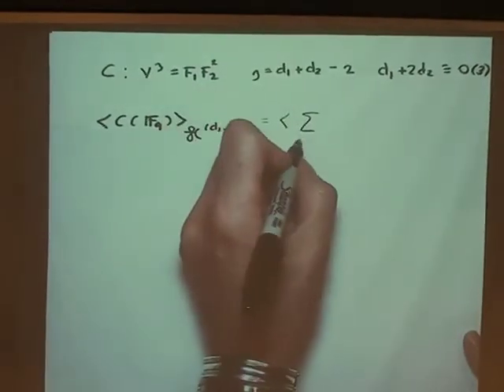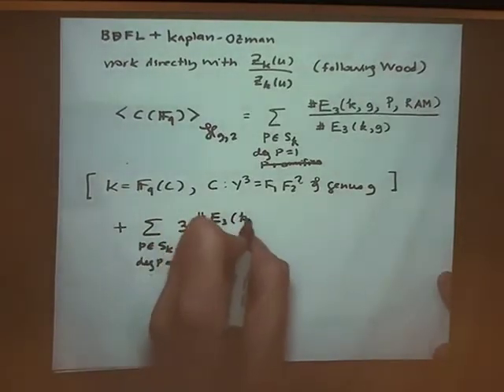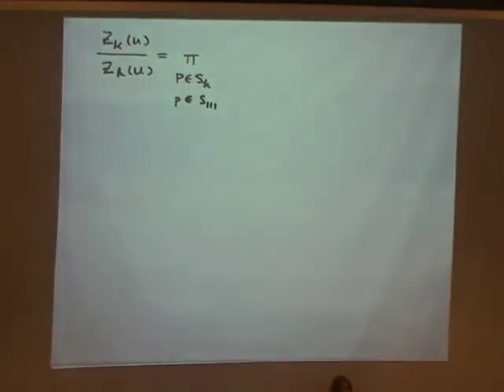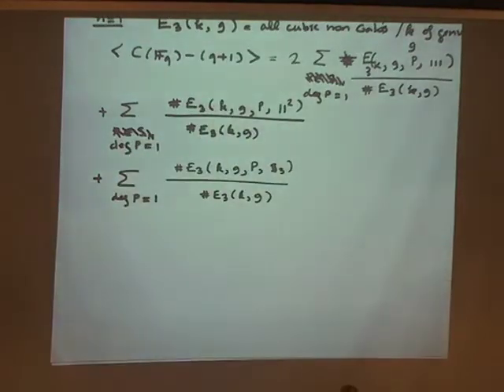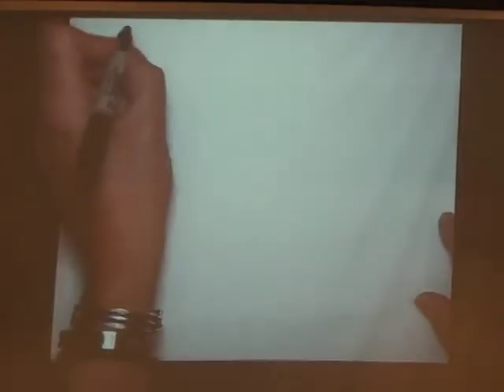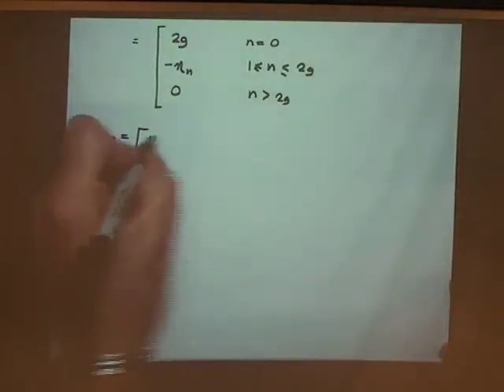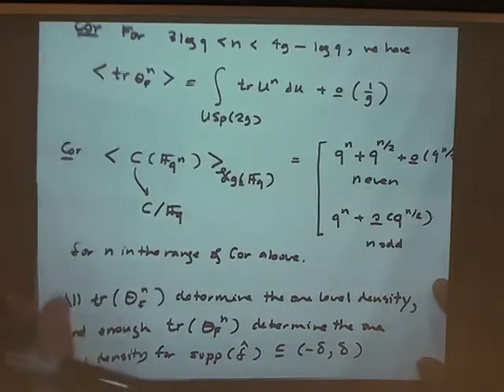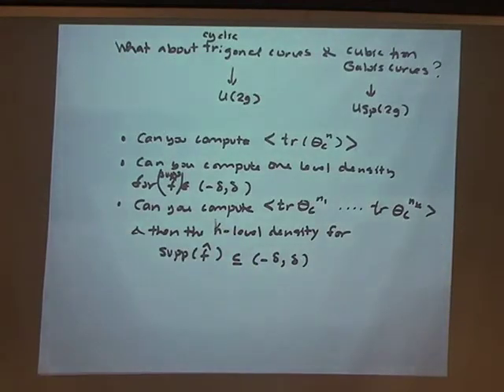Curves and zeta functions over finite fields (Chantal David) 4-4